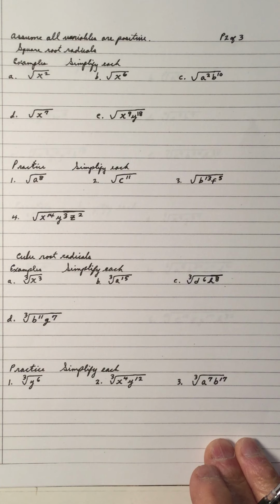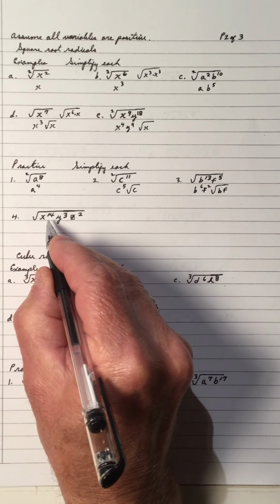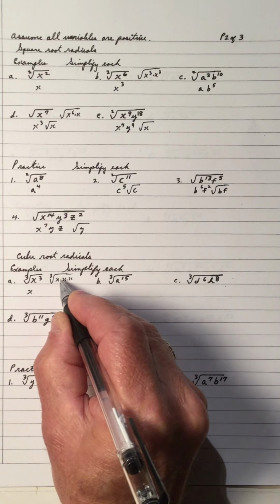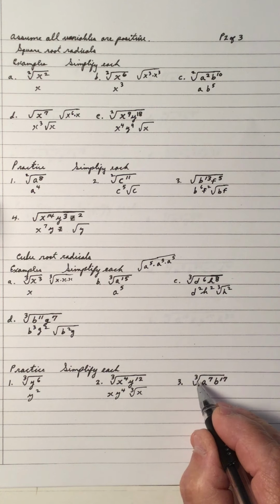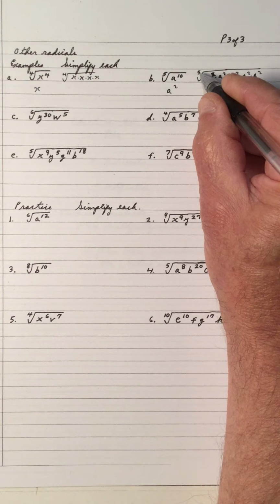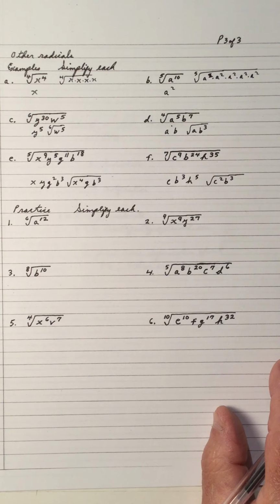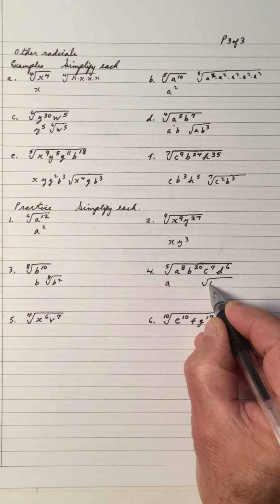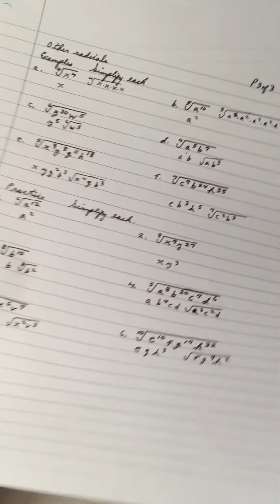Simplify Radicals with Algebraic Expressions